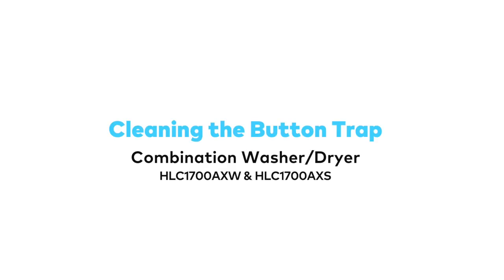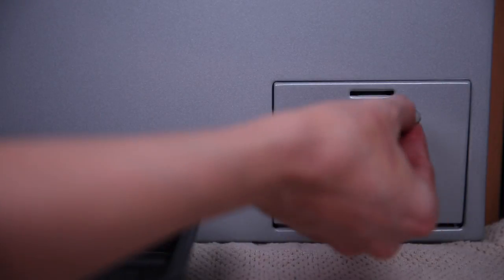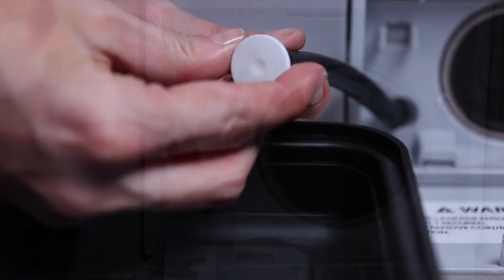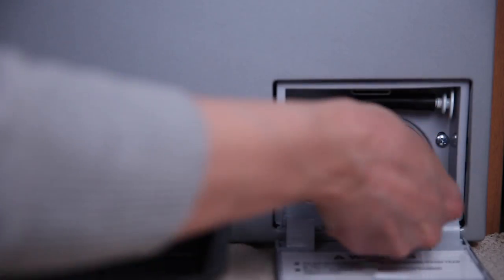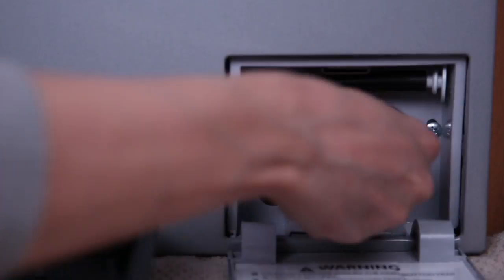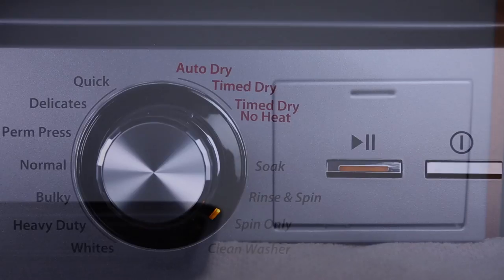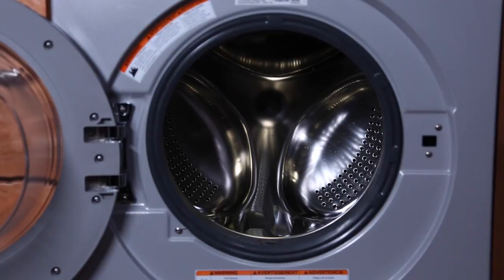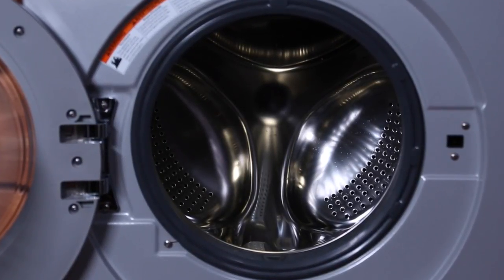Cleaning the Button Trap - Haier Washer/Dryer Combo HLC1700AXS & HLC1700AXW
Watch this video to learn how to clean the button trap or debris filter on your combination washer/dryer from Haier.

Haier 2.0 Cubic Foot Front-Load Washer/Dryer Combo
HLC1700AXS & HLC1700AXW

Durability and flexibility come together in a compact washer/dryer combo.                                                                                                                                                                                                                                                                                                                                KEY FEATURES
Stainless Steel Drum
Delivers durability in a drum that doesn't peel, crack, or snag fabrics

Non-Vented Condensing Drying
Allows clothes to dry without the need for external venting; only requires a water hookup and standard outlet for installation

Compact Fit
Offers installation flexibility in small spaces

120V, 60Hz
Provides a reliable electrical supply